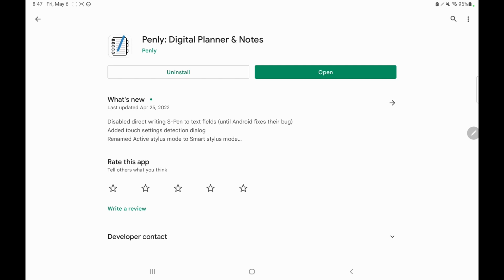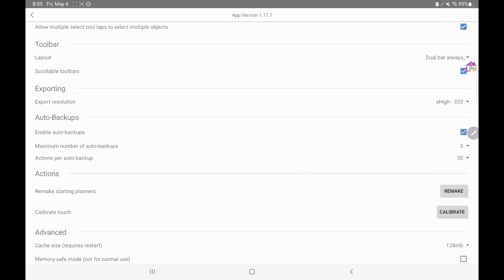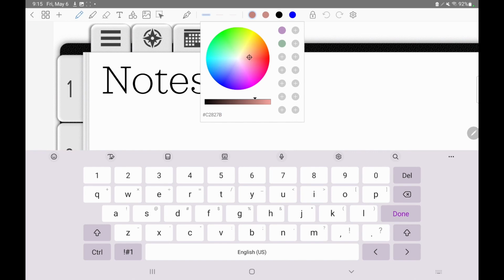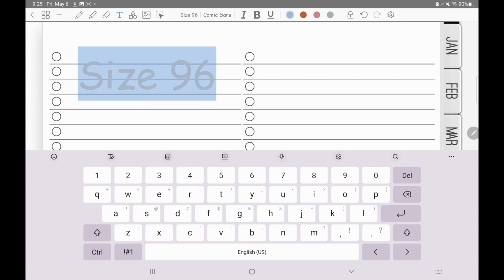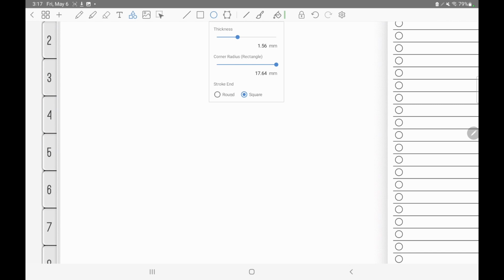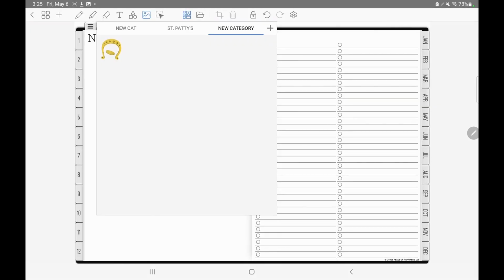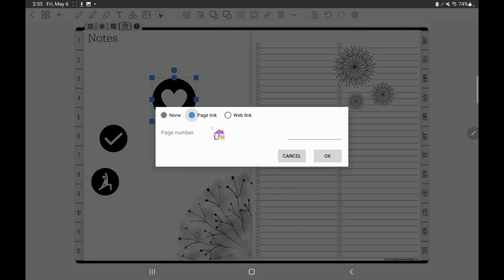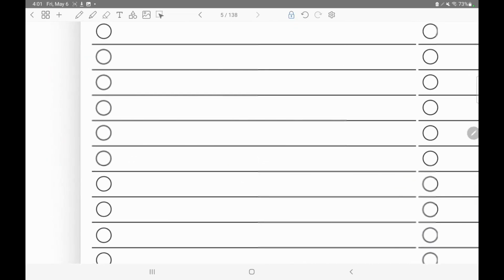How to use Penly App Tutorial for Digital Planning on Samsung Android Tablet | Free Digital Planner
Learn how to use the Penly App for digital planning on your android tablet.

UPDATE 1/2023: In this video, I forgot to show you how to look at your page index in order to copy, paste, and move pages around. I filmed it but I guess I forgot to put it in this video. I'll have to create a second video on how to do that and also share some updates since this video was uploaded!

TIMESTAMPS:
0:00 Intro
1:40 Inside of the Penly Android app and HappyDownloads free digital planner
2:31 Navigating the Penly homepage menu
4:31 Penly settings
7:47 How to create a new document in Penly App
10:31 How to add new folders in Penly App
10:51 How to export Penly file or PDF, copy, rename, delete, or backup a document in Penly
11:30 How to import a digital planner or import a PDF document in Penly
12:53 Writing, Text, Image, and Select Tools in Penly
13:21 How to use the pen and hand-writing tool in Penly
14:24 How to add pen and highlighter/marker colors in Penly
16:07 How to use the highlighter tool in Penly
17:05 How to use hexcodes in the highlighter tool in Pnely
18:15 How to use the erase tool in Penly
19:44 How to use the text tool in Penly
22:17 How to import fonts in Penly
23:23 How to use the Android Keyboard in Penly for hand-write pen to text, adding emojis, and speech to text
27:53 How to add lines and shapes in Penly
32:37 How to insert pictures, jpegs, pngs, and digital stickers in Penly
33:58 How to add sticker collections in Penly
37:26 How to drag and drop images or digital stickers into Penly with Samsung edge panel
39:10 How to edit images or digital stickers in Penly with crop and lasso tool
41:58 How to add new hyperlinks in Penly to other pages within a document or other websites
43:20 How to use the select tool and features in Penly
47:53 How to move through pages in Penly
48:40 How to prevent the page from moving or zooming by locking the page in Penly
49:20 Outro

👫ABOUT US:
Welcome to our Little Peace of Happiness! Our names are Cindy and Long and on our channel we dream, plan, and live the life we love! We enjoy home DIY's, finding ways to save money, and being crafty where we can. In addition to our love of home-making, Cindy creates digital planners focused on reaching your goals and life balance so you can find your happiness too!

📽VIDEO EDITING
Edited In Black Magic Design: DaVinci Resolve 18